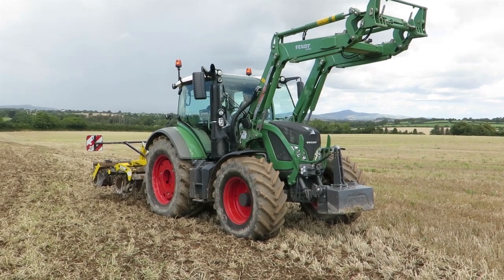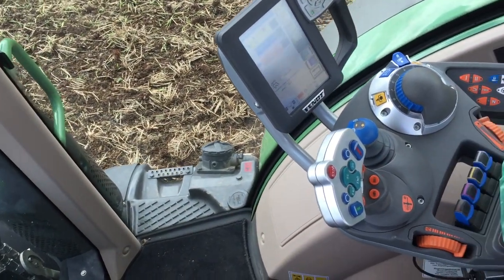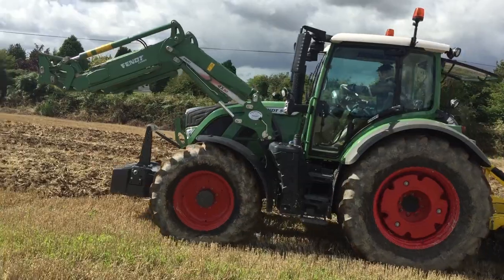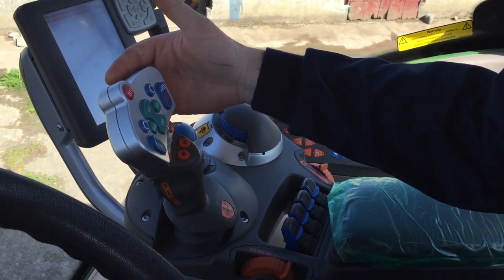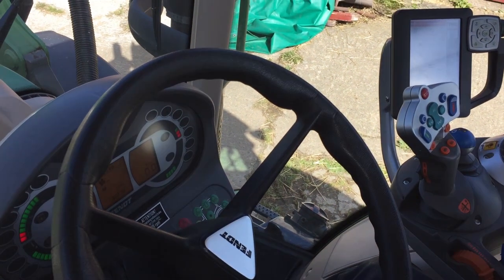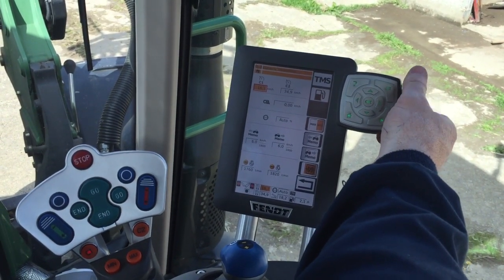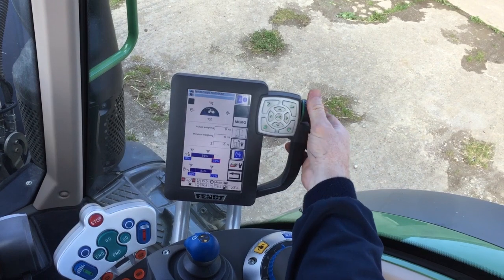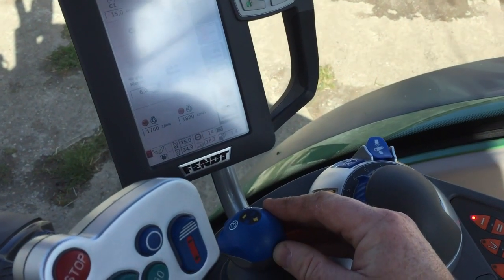Fendt 516 tractor test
The Irish Farmers Journal Machinery team takes the new Fendt 516 tractor to the fields.